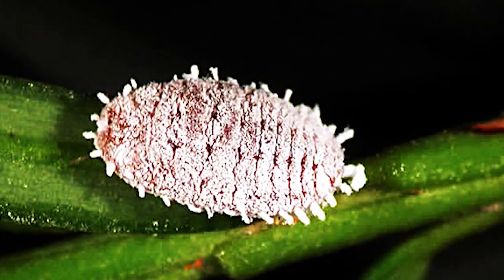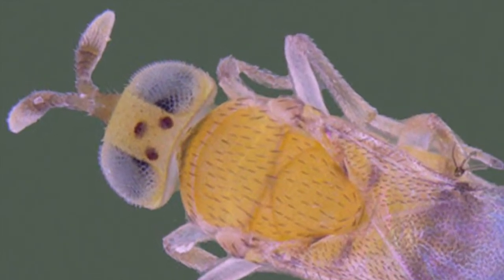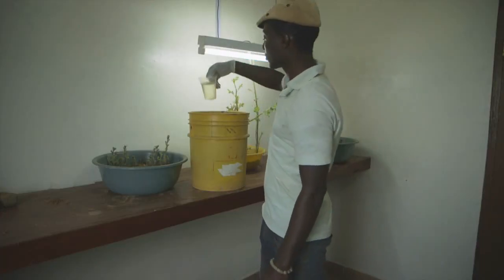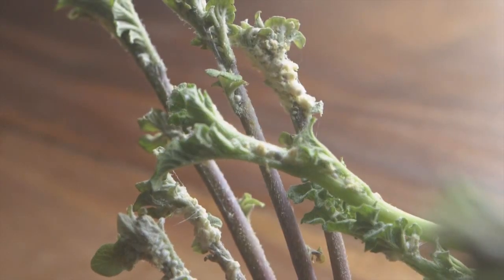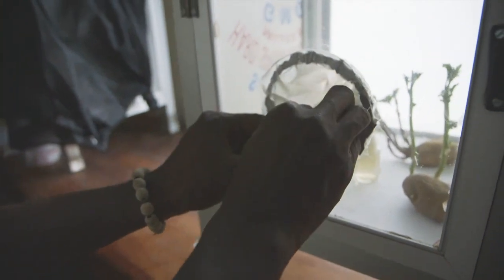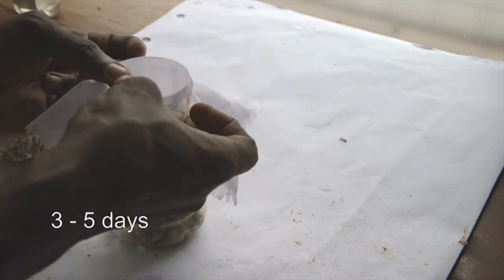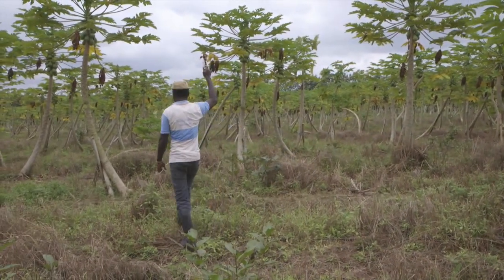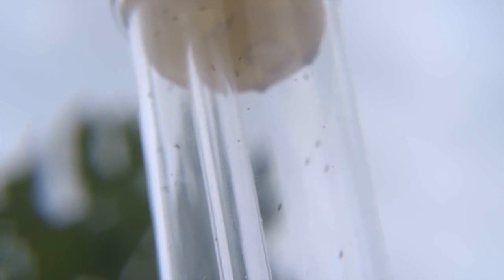How to defeat the mealy bug (Engl.)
Explains the control of papaya mealy bugs (Paracoccus marginatus) with the help of Acerophagus wasps. These predators lay their eggs into the mealy bugs which kills them. The film demonstrates how the wasps are bred and multiplied for release in the orchard. Pictures taken on Tropigha Farms in the Volta Region.